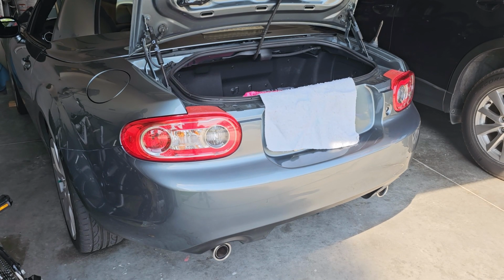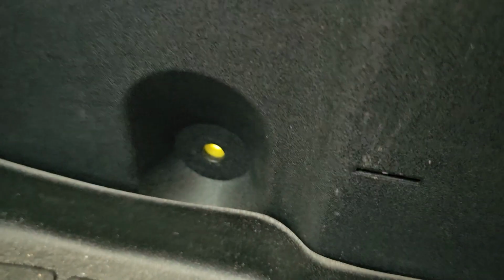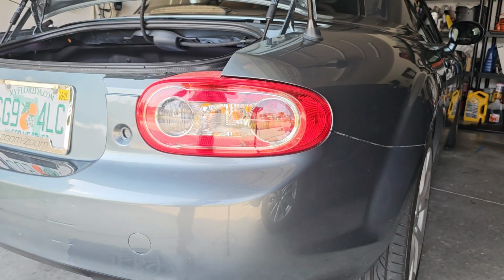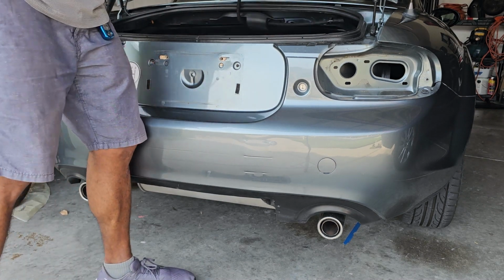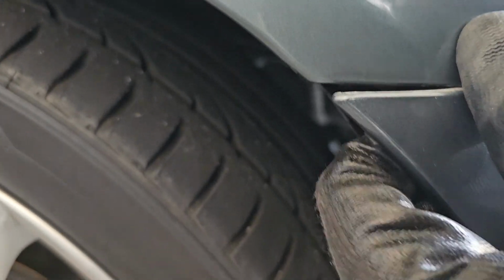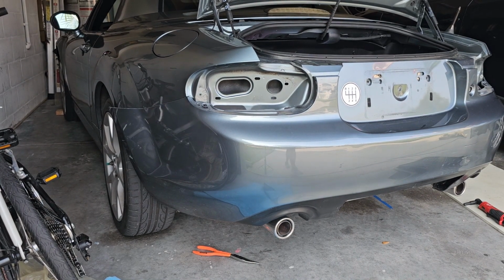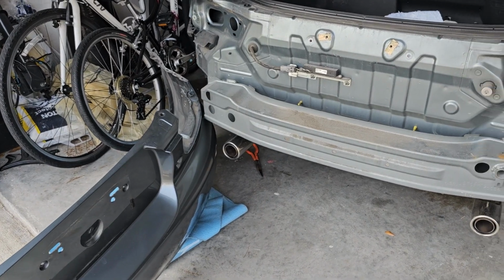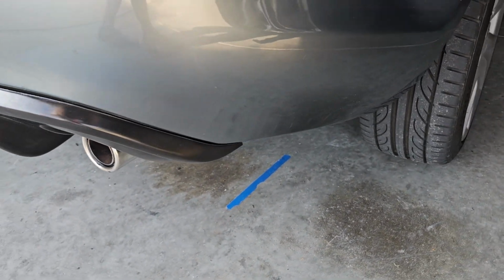2013 MX-5 Grand Touring PRHT aftermarket diffuser install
The previous owner installed a single exit exhaust with a custom diffuser.  Once reverting to stock, there was a hole in the middle of the bumper.  This diffuser to me looks better and gives the rear bumper a more aggressive look.  In this episode I install it with the help of my wife.